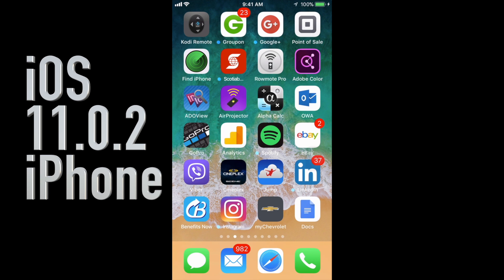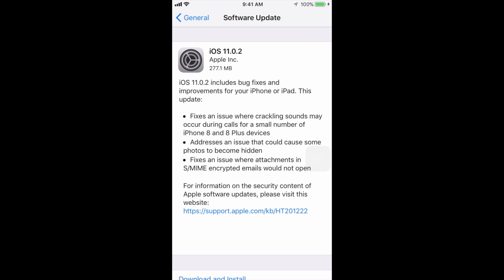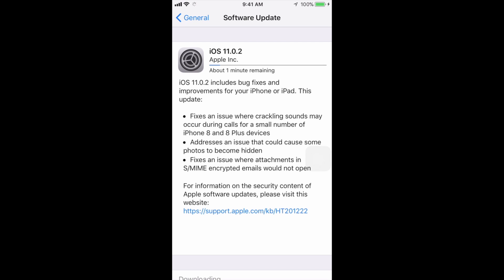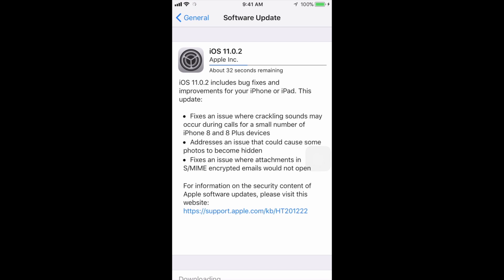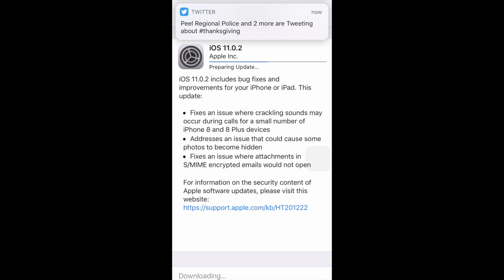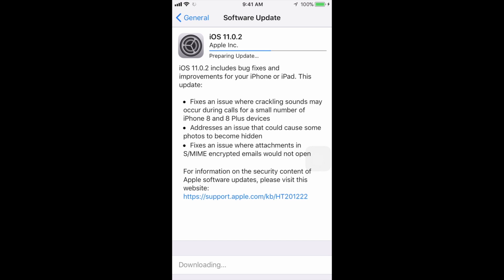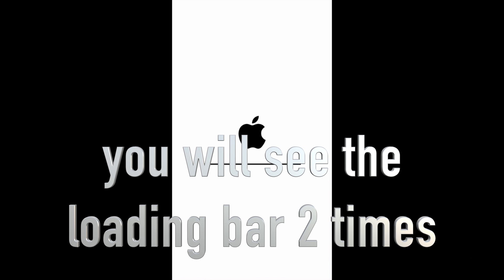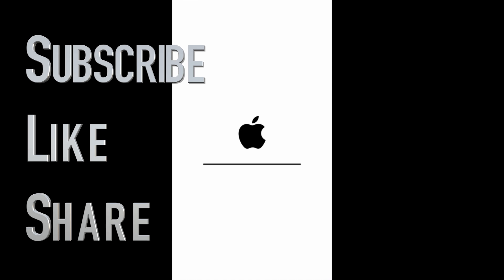How to Update to iOS 11.0.2 - iPhone 5S iPhone SE iPhone 6 iPhone 7 iPhone 8 plus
iOS 11.0.2 download and install - iPhone 6s , iPhone 6s Plus, iPhone Se